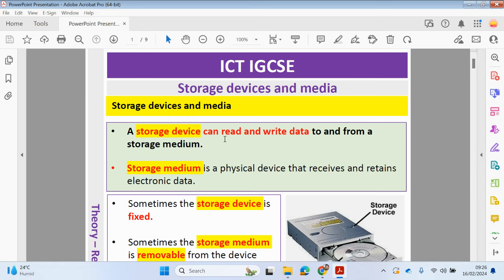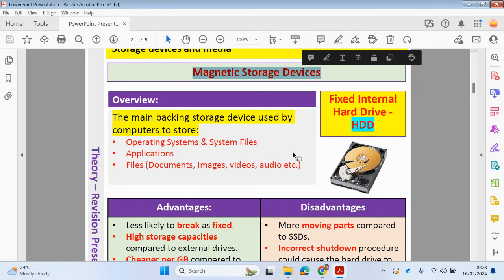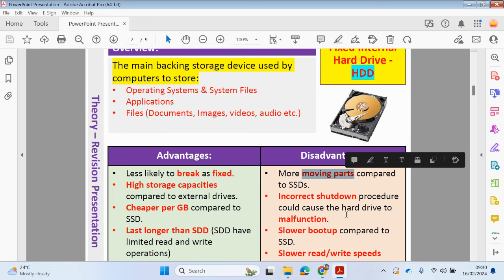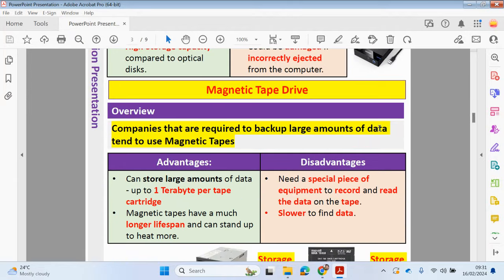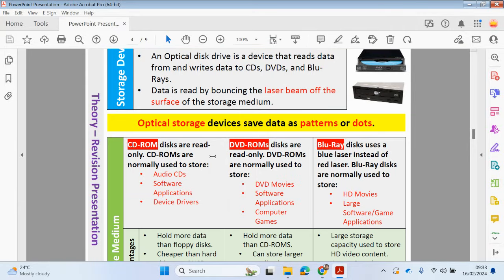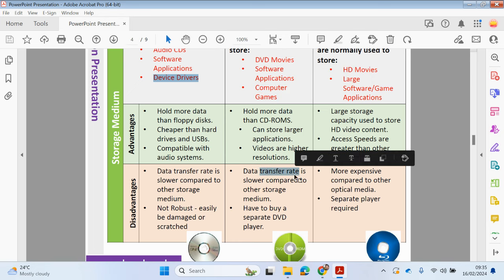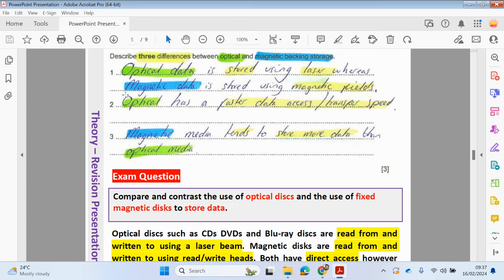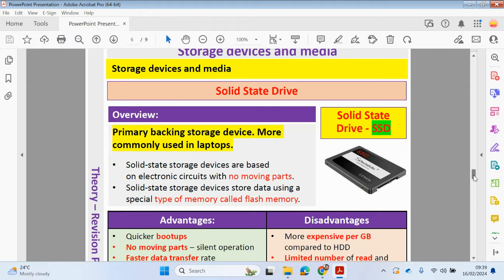ICT IGCSE Chapter 3 - Storage devices and media - Part 1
ICT IGCSE
YAHMAD ICT

1 Types and components of computer systems
2 Input and output devices
3 Storage devices and media
4 Networks and the effects of using them
5 The effects of using IT
6 ICT applications
7 The systems life cycle
8 Safety and security
9 Audience
10 Communication